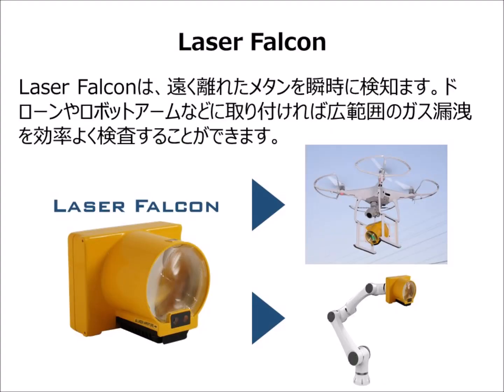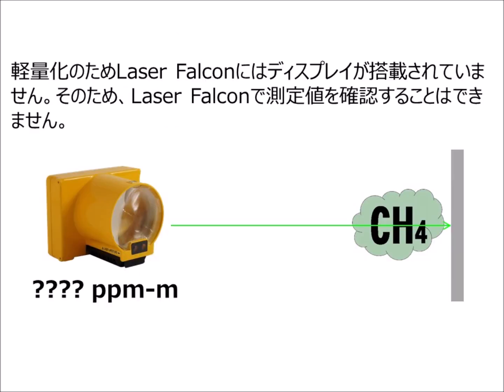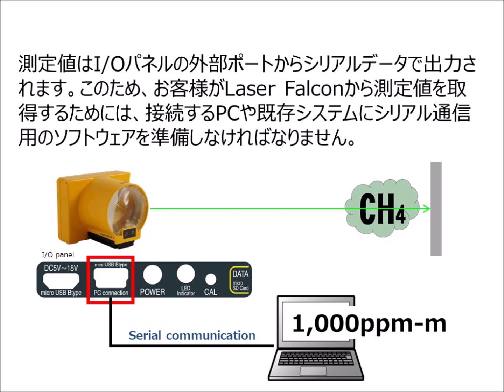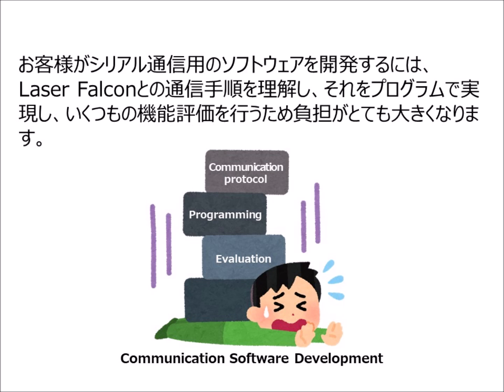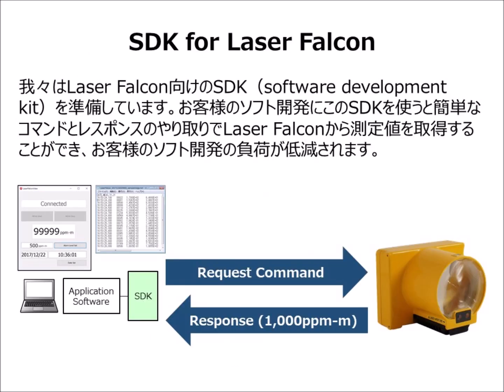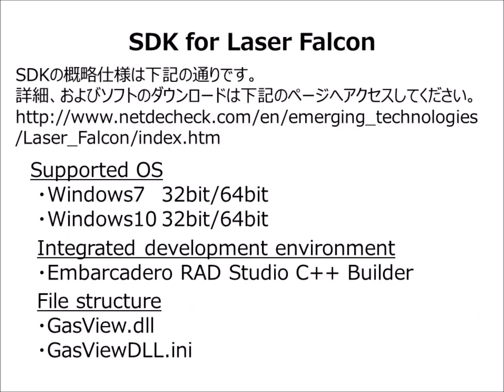The Cutting Edge vol. 19 : Laser Falcon SDK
A Software Development Kit is available  for those who develop own control software for Laser Falcon. You can download it from our web site freely :